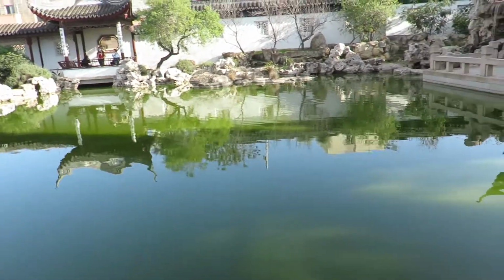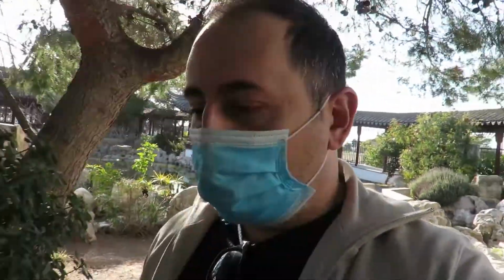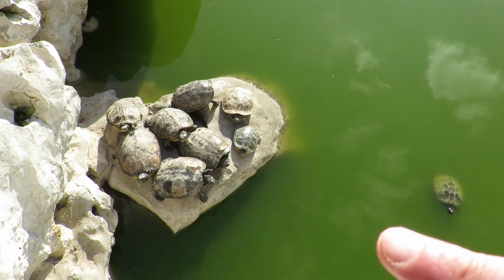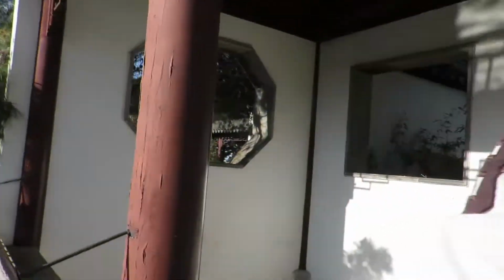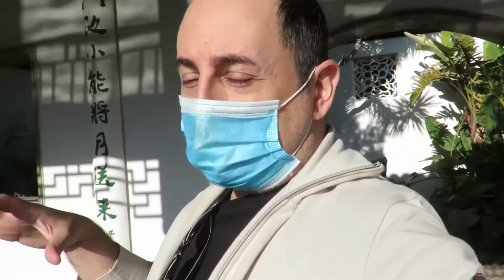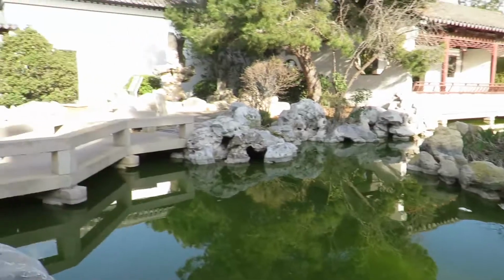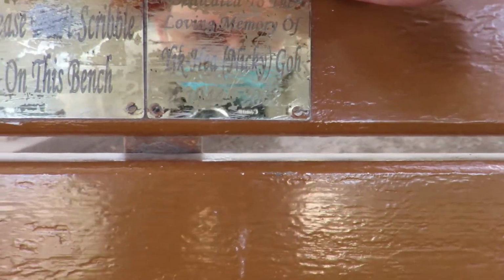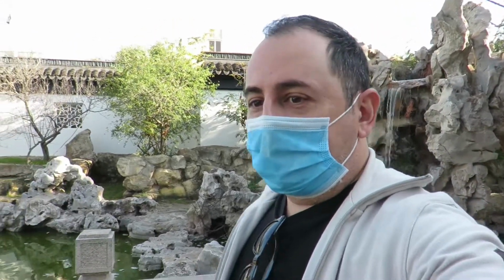🐢 I found Turtles in this Chinese Garden | Santa Lucia, Malta 🇲🇹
✅ GARDEN OF SERENITY, SANTA LUCIA - MALTA | I went to check out these turtles that I saw on Facebook the other day.

They are a new addition to this garden in my village and I spotted them as they were sunbathing as a group, while some took a dip in the pond to freshen up. :)

These turtles are called terrapin turtles, which is one of several small species of turtle living in fresh or brackish water.

Let me know what you think of these creatures.

Gordon Travels
P.S. travel smart, stay humble, tell stories...

👩‍👩‍👧‍👧  MISSION: Gordon’s mission is to inspire more people to travel this beautiful world we live in and create epic experiences.